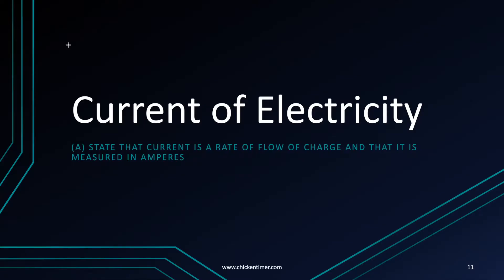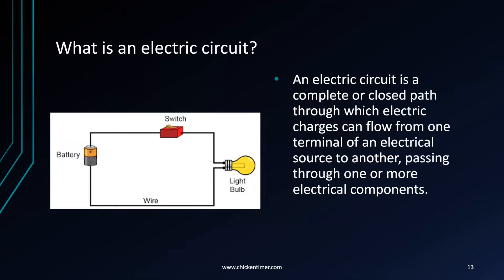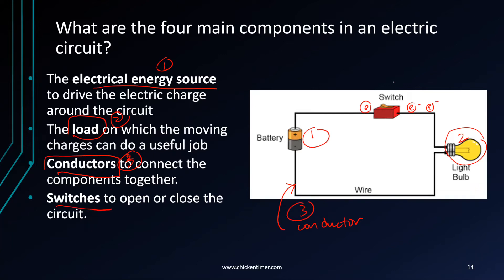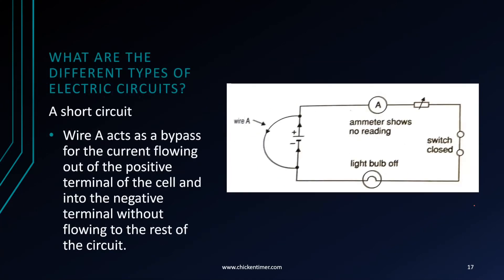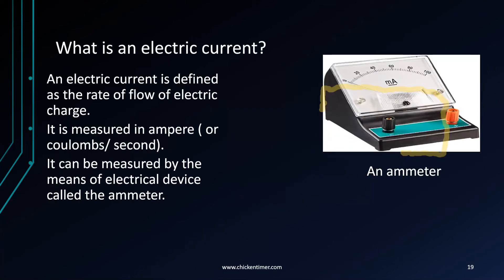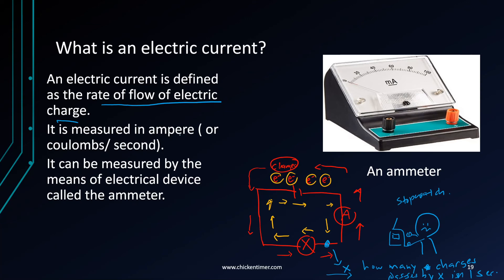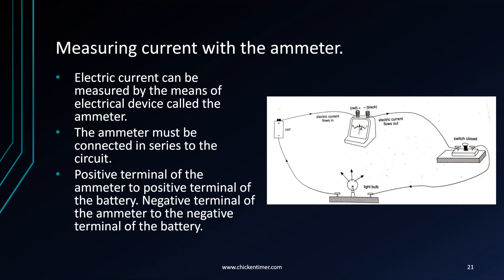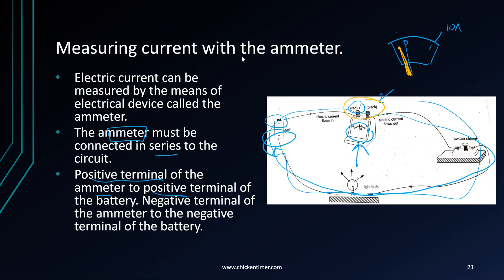Science (Physics): Types of Circuits; Current